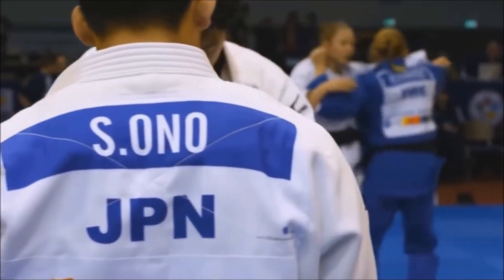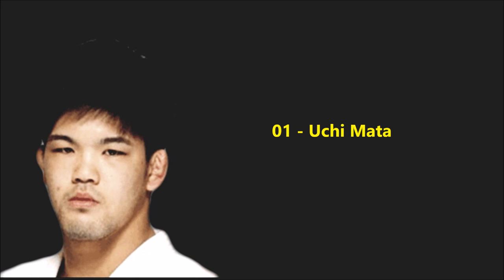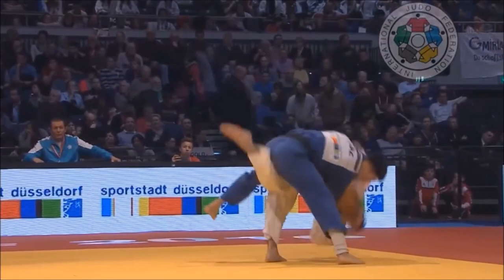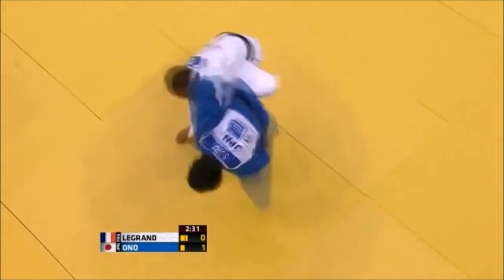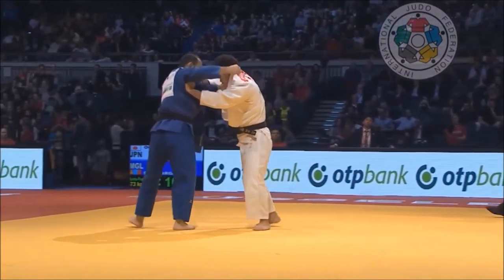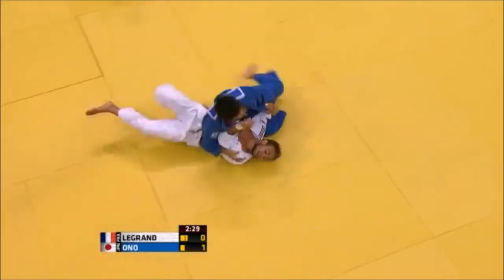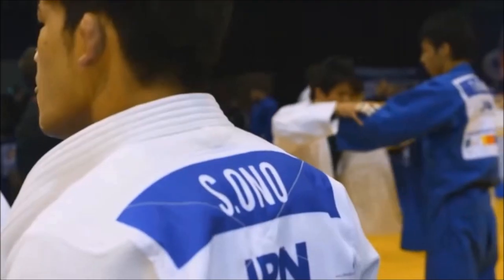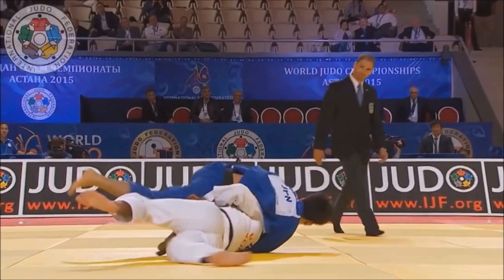Shohei ONO's Uchi Mata and O Soto Gari analysis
This video analyses and discusses Shohei Ono techniques and talks about them in details, and try to see the origins of these techniques (Inoue).